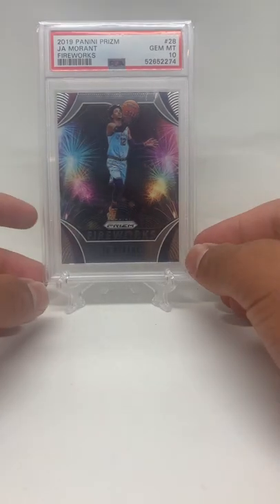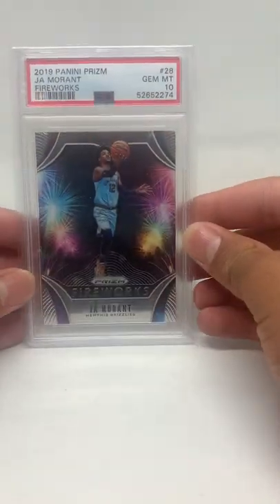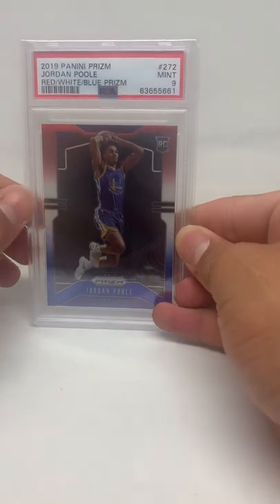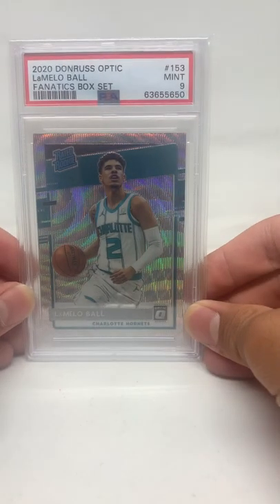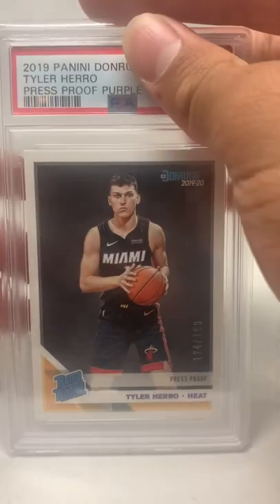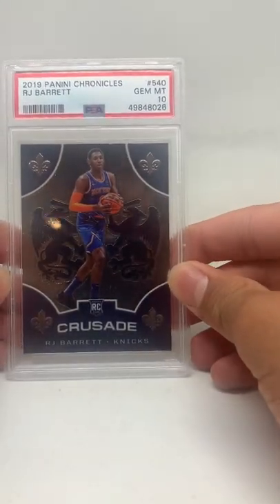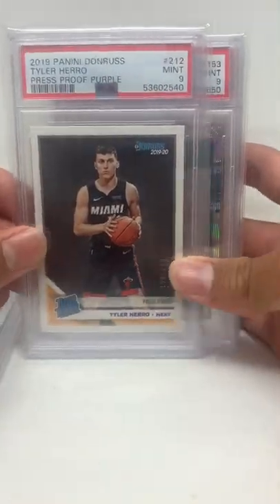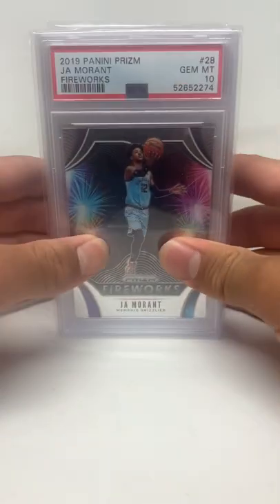TOP 8 PICKUPS AT YHE NATIONAL WANT TO HERE YOUR OPINION (+)(-)500